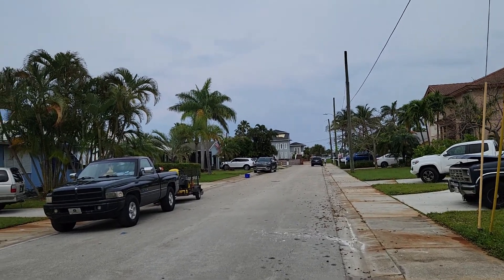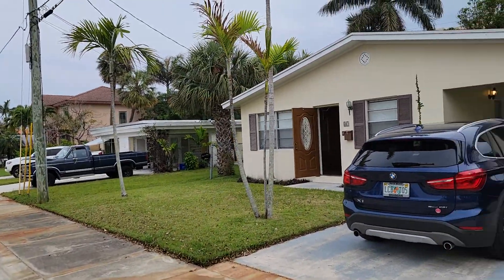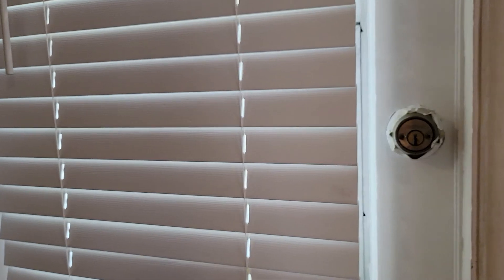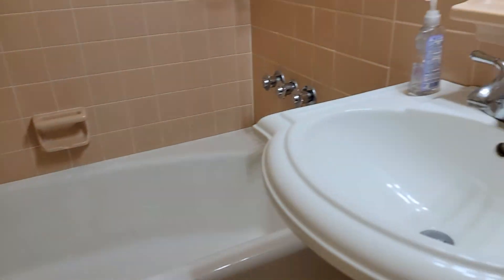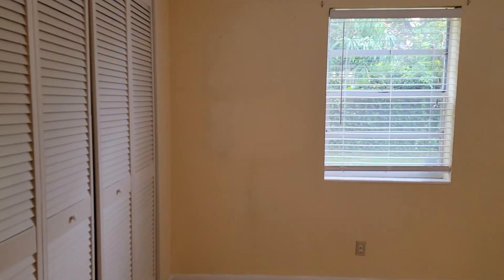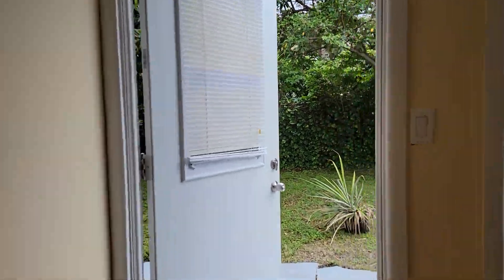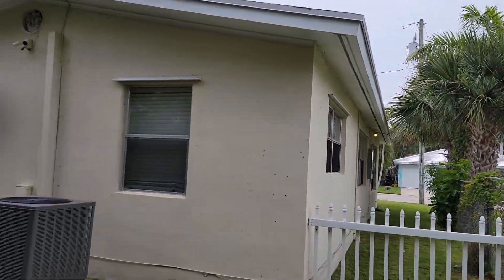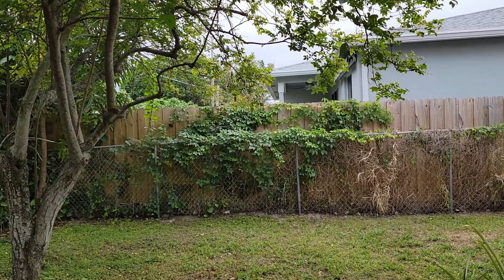87 18th Ave Lake Worth FL 33460 Home for sale 15613359459 Realtor Valentina Aved